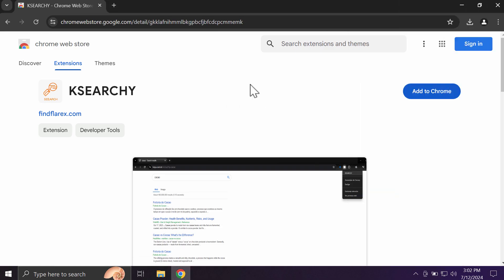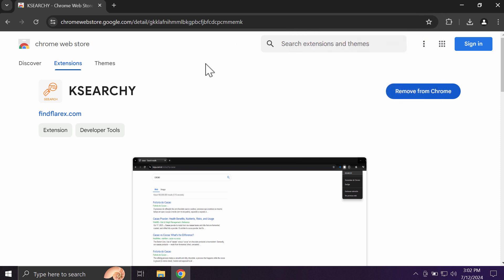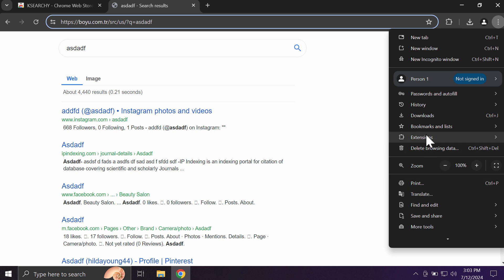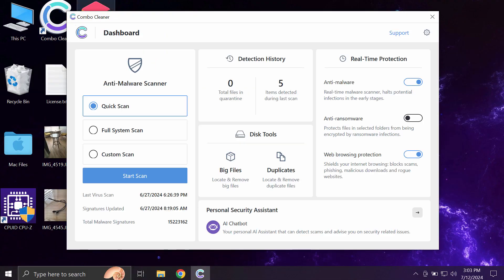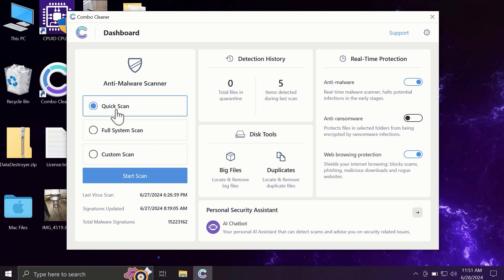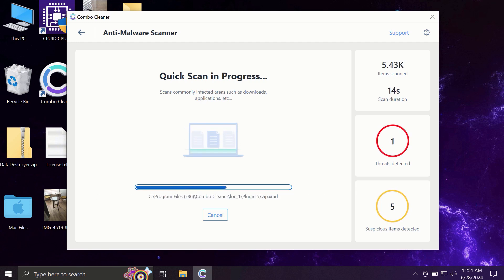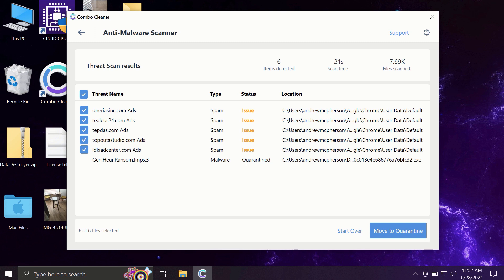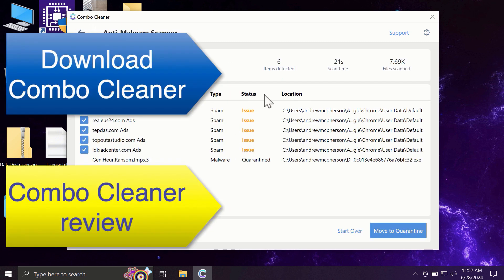KSEARCHY browser hijacker removal [boyu.com.tr virus].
KSEARCHY is a new browser-hijacking extension. It attacks Google Chrome and other browsers. It tries to make you surf the web via boyu.com.tr or some other fake search engine. Don't tolerate it! Remove it with Combo Cleaner Antivirus via the official or, optionally, follow the manual recommendations given in the video tutorial.

More information about this threat can be found in this detailed guide